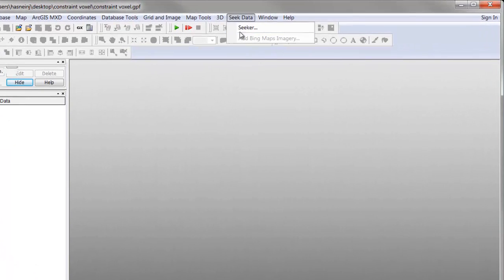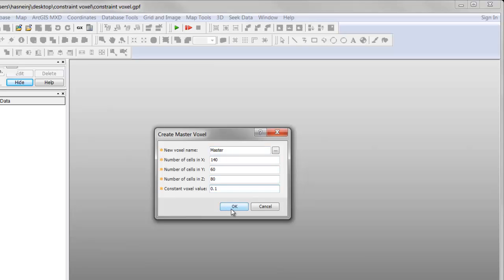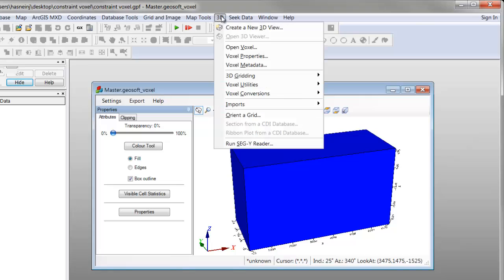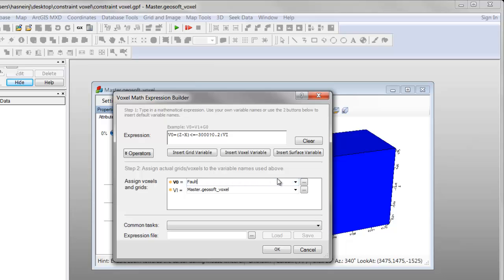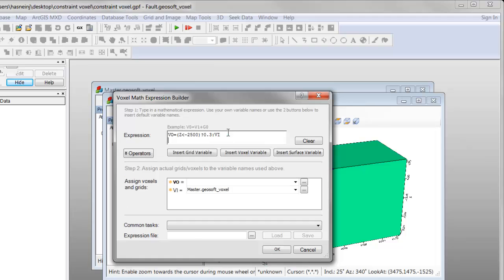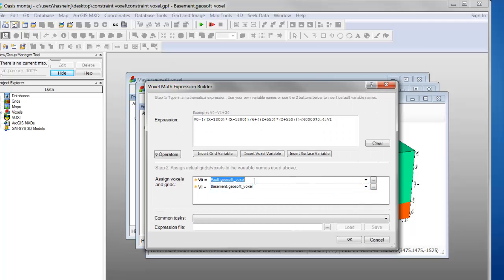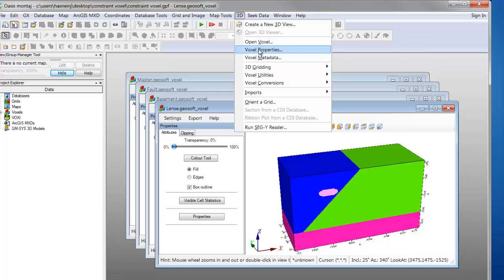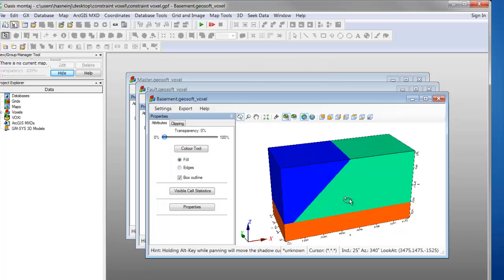VOXI Earth Modelling - How to create constraints voxels using voxel math for use in VOXI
Learn how to use the Voxel Math Builder to create voxel math expressions and use these to create constraints in VOXI.